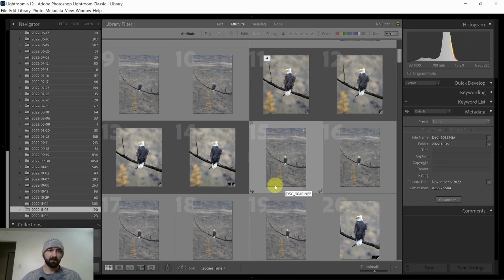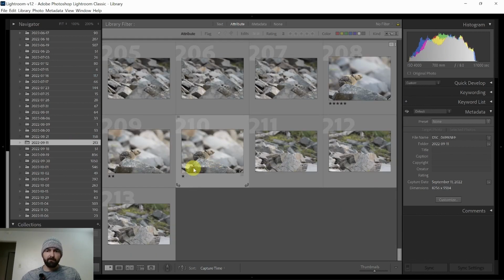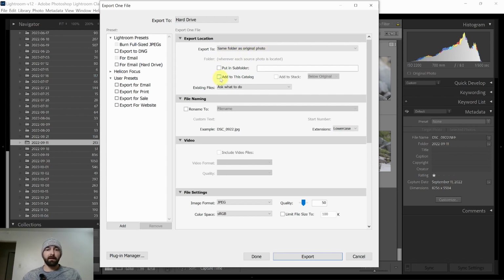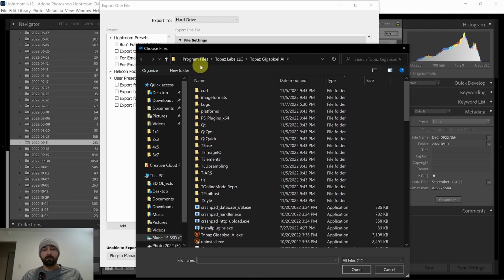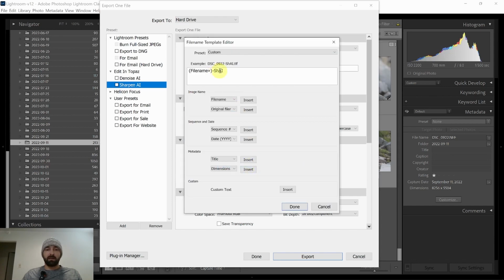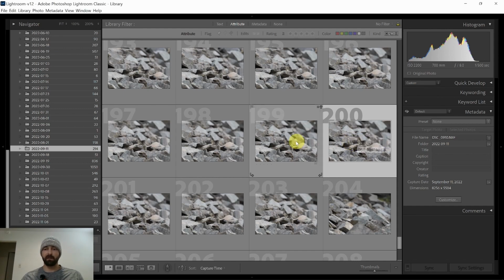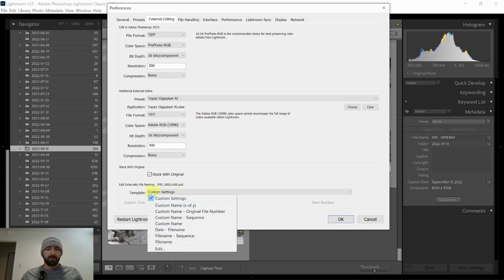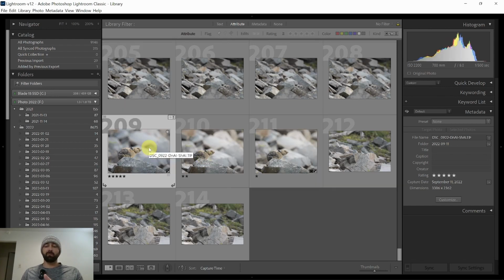How to Fix Topaz File Names in Lightroom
The default file naming while using Topaz software as plug-ins in Lightroom has driven me nuts! In this video, I propose a solution that solves that problem and ensures your photos are named in a clear and logical manner automatically!